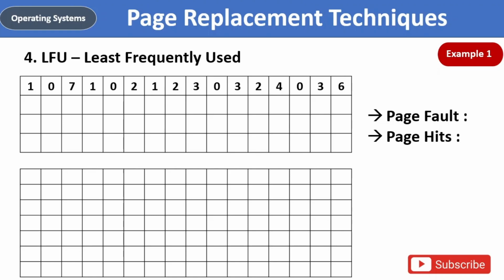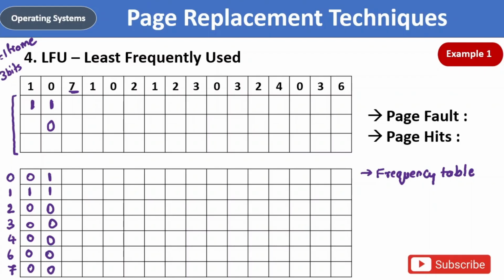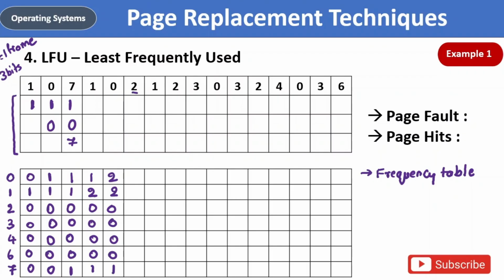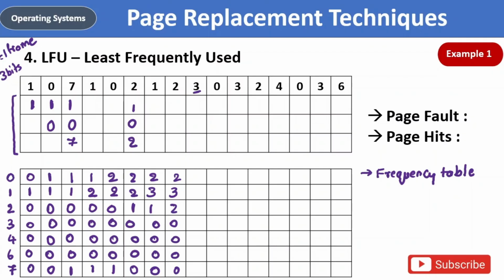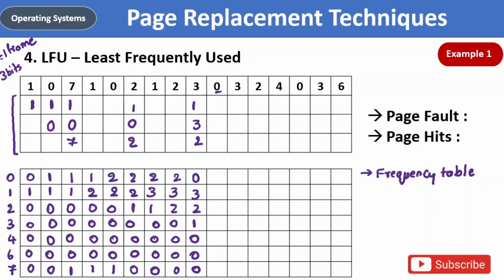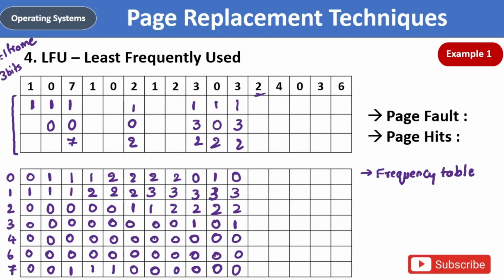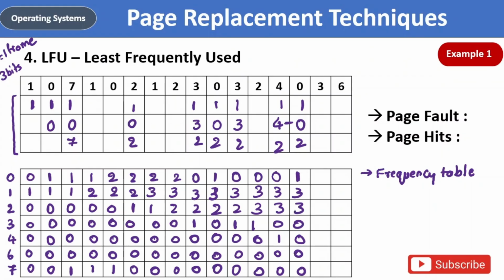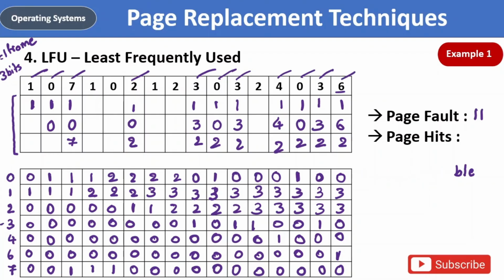LRU - Least Recently Used | Page Replacement Technique | Operating System